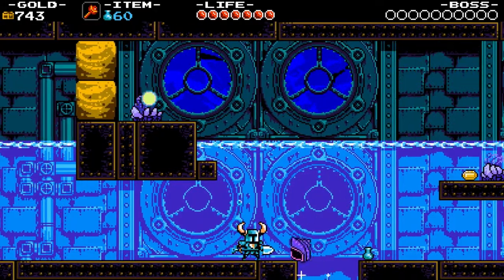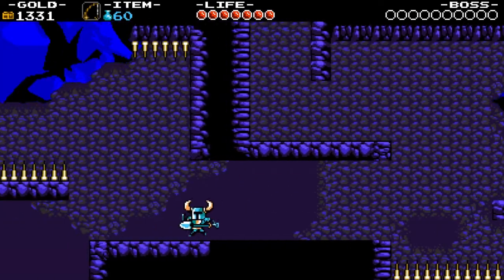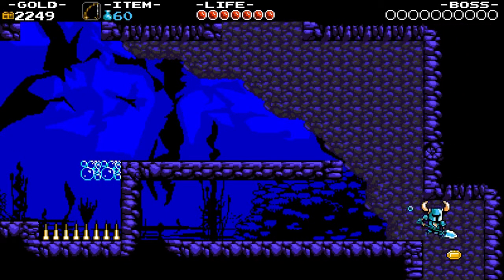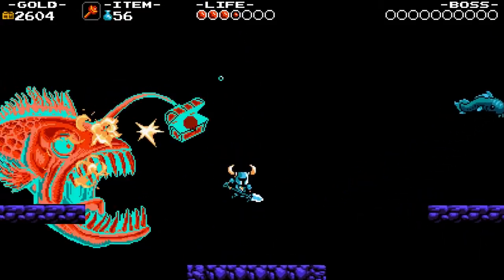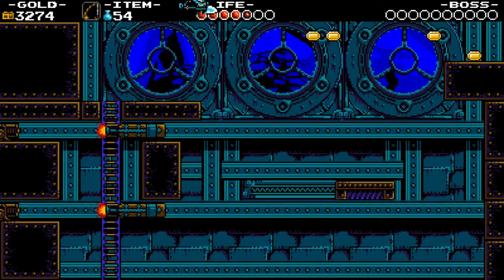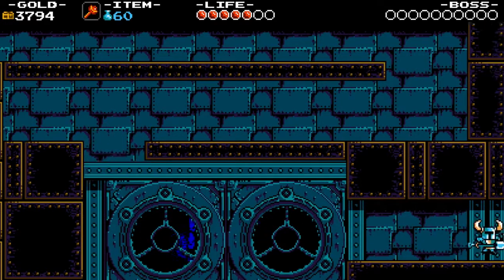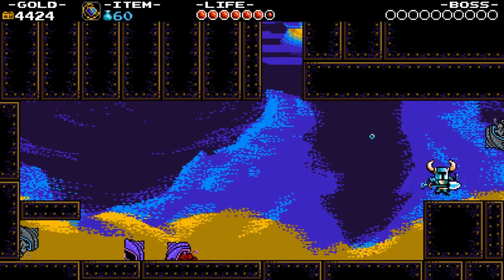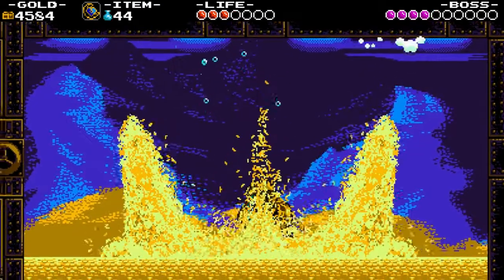Shovel Knight - 6 - Treasure Hunter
Yacht Club Games' amazing retro-styled platformer Shovel Knight is an adventure of one lone knight, his trusty shovel, and tons of adventure ... in spades!

Additionally, if you like the music, be sure to grab it off Virt's Bandcamp